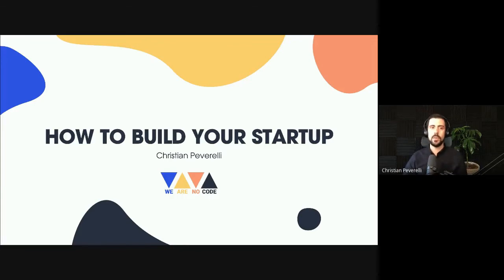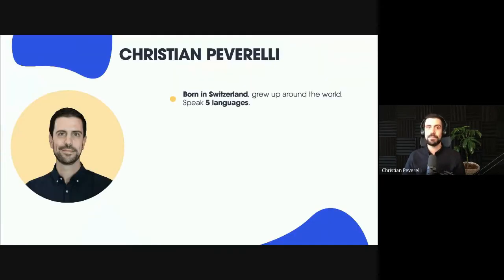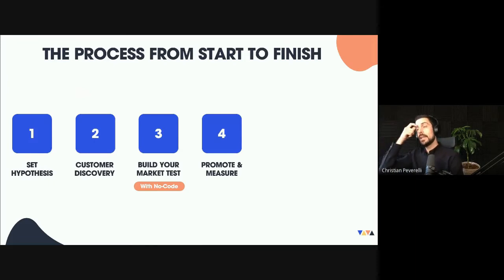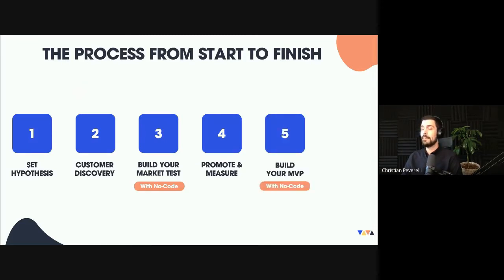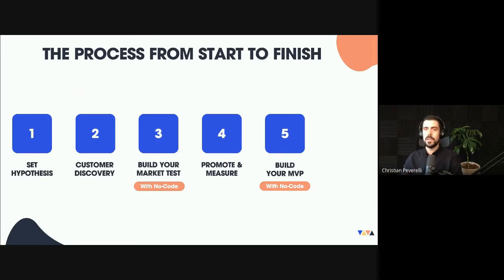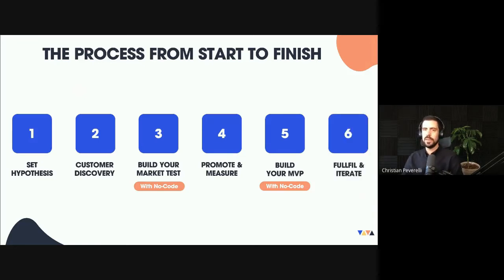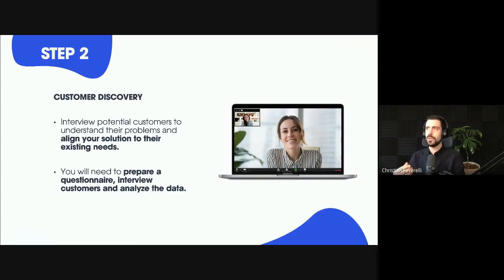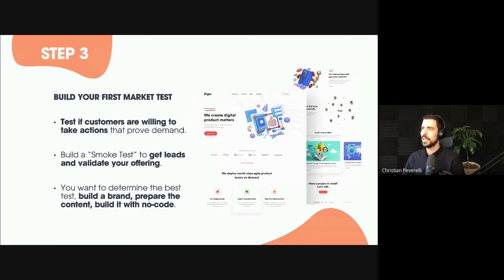Day 1 Data 360 App Camp Highlights - Low-Code No-Code Basics w Christian Peverelli of WeAreNoCode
Day 1 Data 360 App Highlights - Low-Code and No-Code Basics with Christian Peverelli of WeAreNoCode

In the past decade, a whole new software paradigm has revolutionized the business world. Low-code and no-code development platforms allow enterprise organizations to streamline their training efforts, control costs, and reach new customers quickly. Christian Peverelli, Co-Founder of WeAreNoCode breaks down what it is, how its different from traditional software development, and why everyone should be paying attention.

Want to learn more?